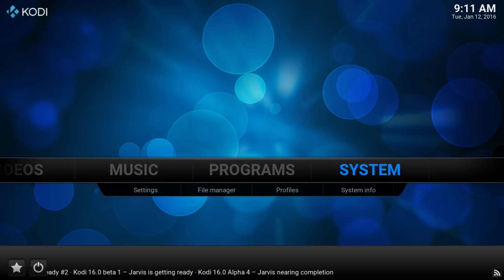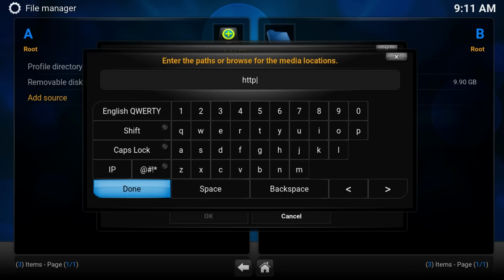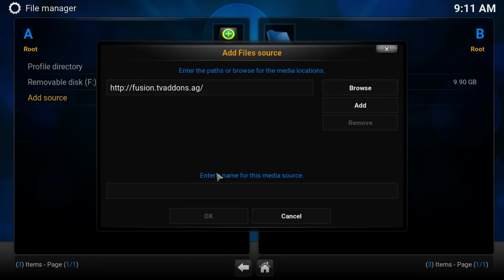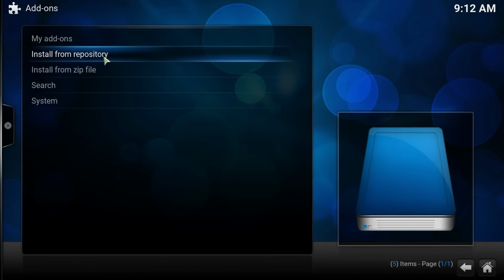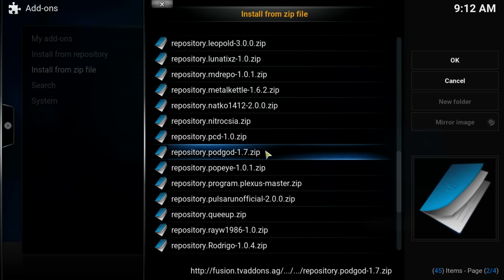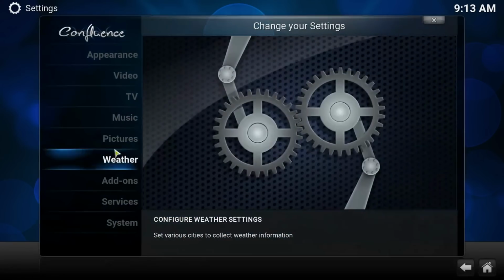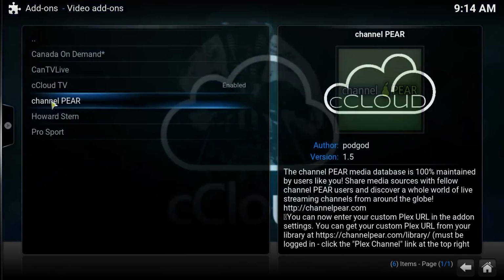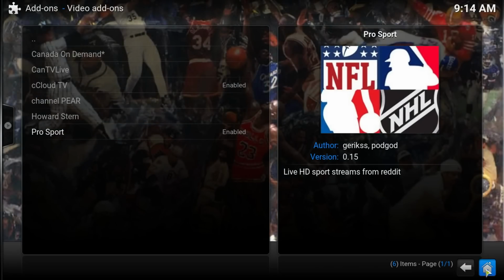Kodi Lessons -UPDATE!!! The BEST Free Sports Addon for Kodi 2016(HD Quality)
This is an update on how to install the Kodi Pro Sorts addon.
Thanks to ProGod